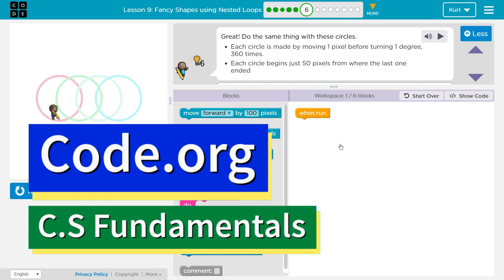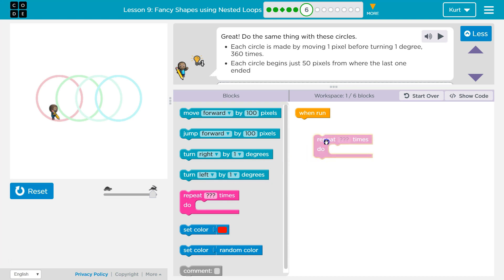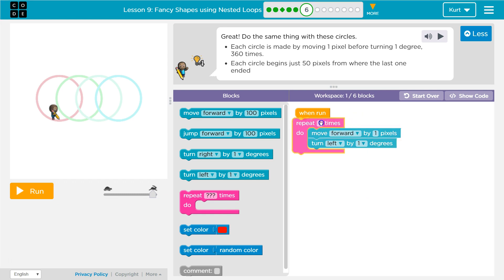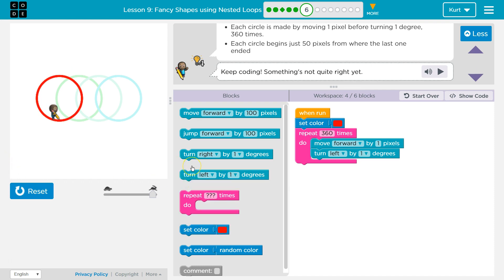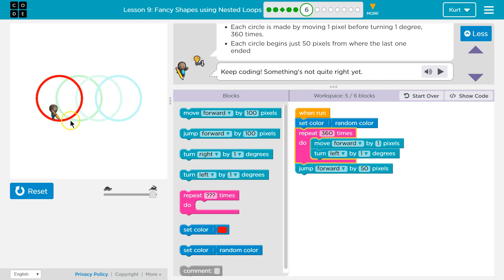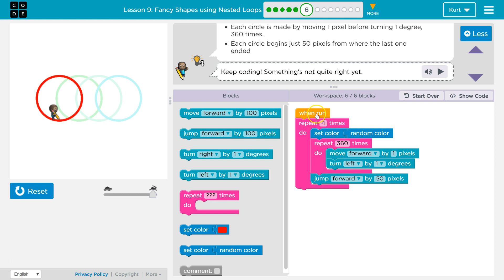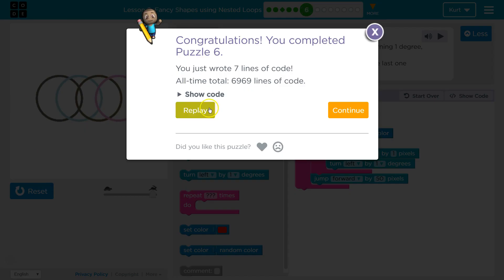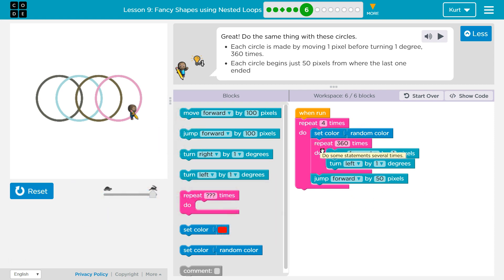Code.org Course E Lesson 7.5 Fancy Shapes using Nested Loops | Answers Explained